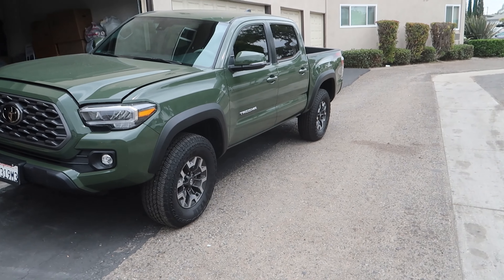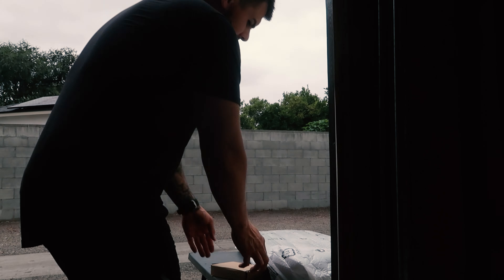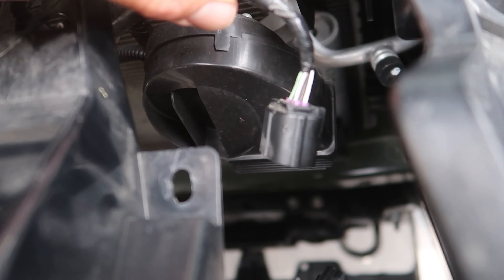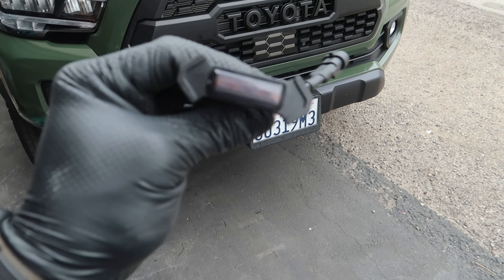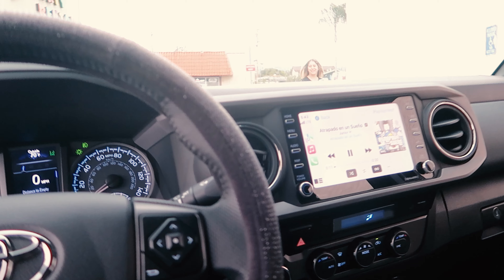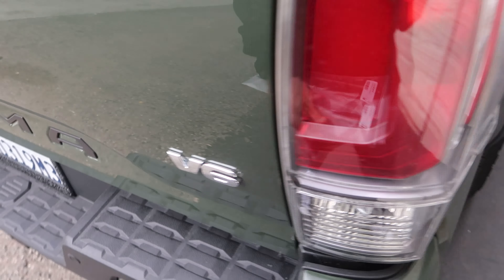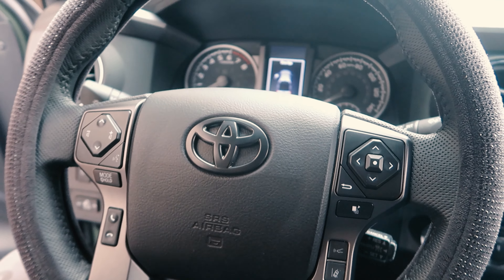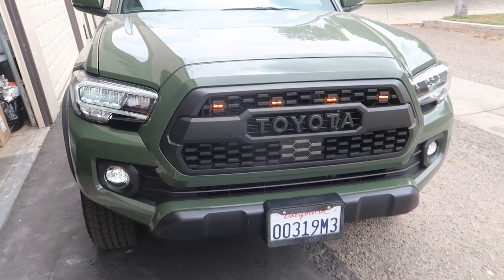New Project! | Every 3rd Gen Toyota Tacoma needs this!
Black Out Emblems

3rd Gen TRD Geill

Raptor Style Lights